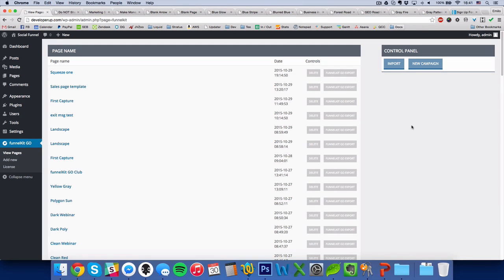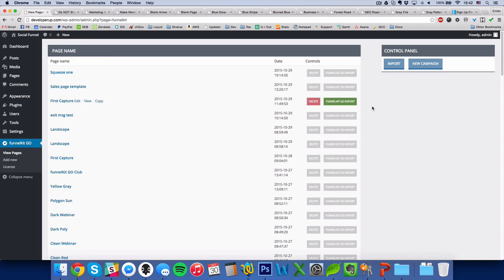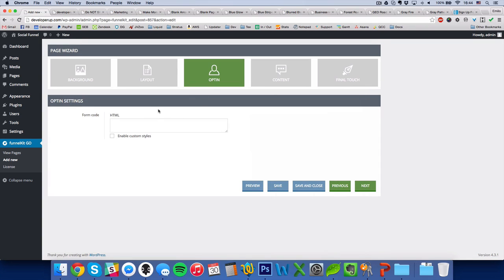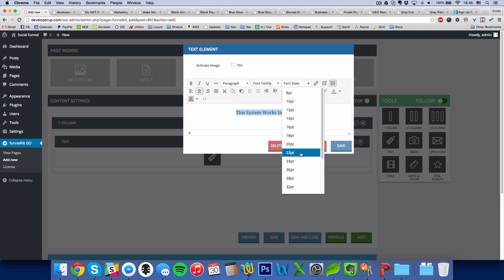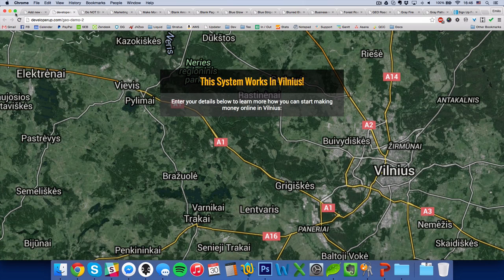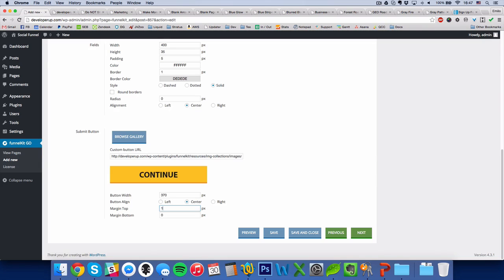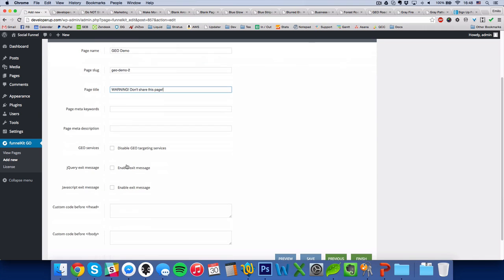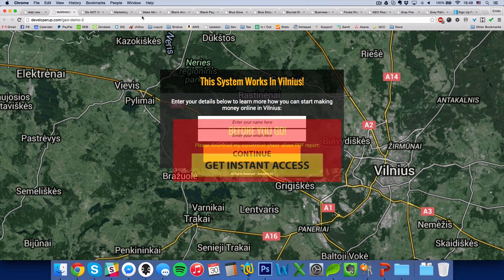FunnelKit GO WP Plugin Review DEMO - How To Quickly and Easily Build ANY Online Page That Convert!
To Get More Info and Start Your Online Business

This video will show you how to create high-converting website page quickly and easily using FunnelKit GO WP Plugin - A powerful wordpress plugin.